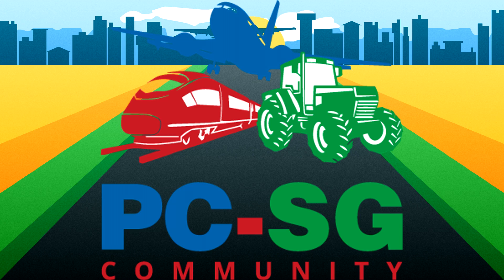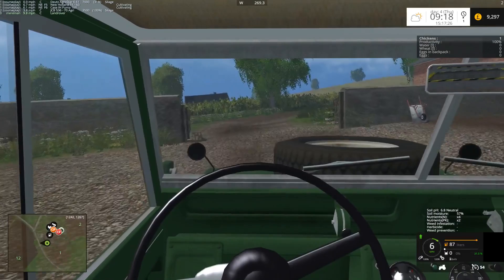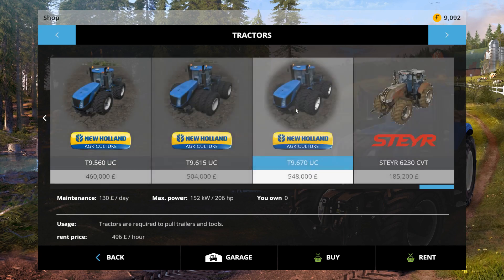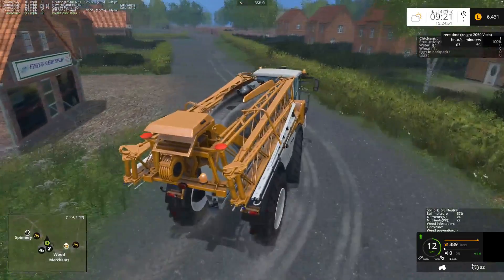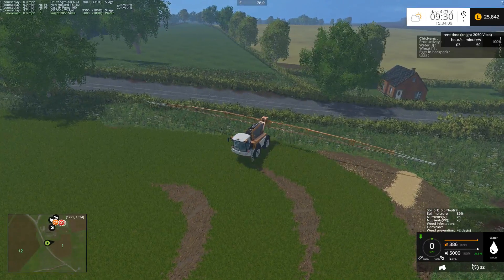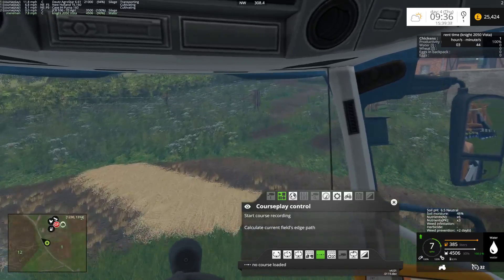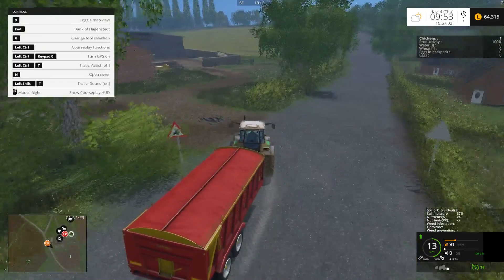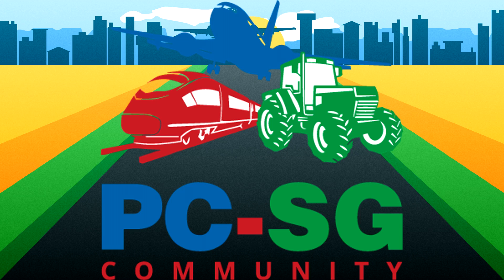Dressed ep25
Getting fields 5&6 ready to plant and selling silage

Getting dressed playing farming sim with mods
This is a special short series looking at a new map
This map is based in Norfolk my home county. So we will take a look at Blickling 2015 by OldBor.